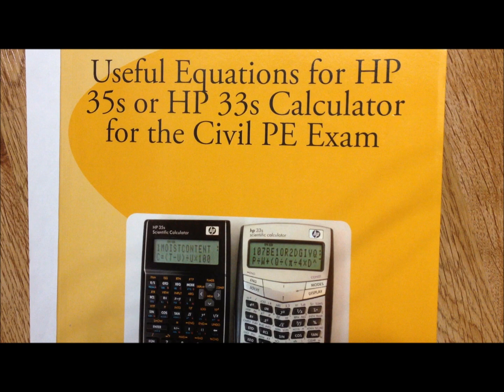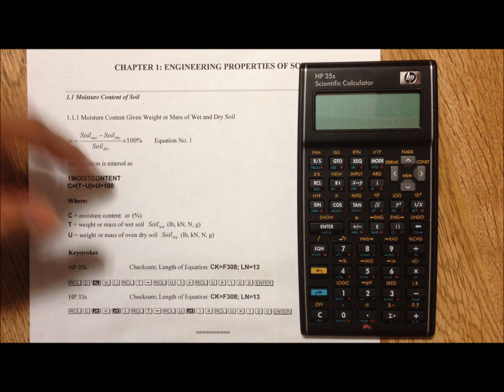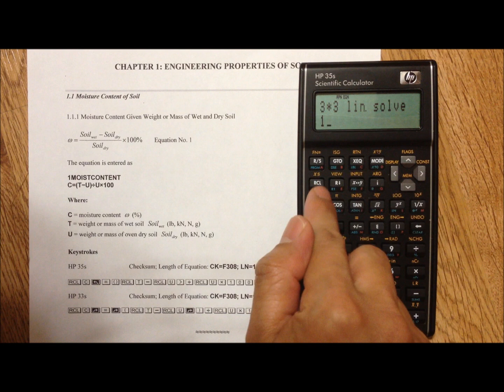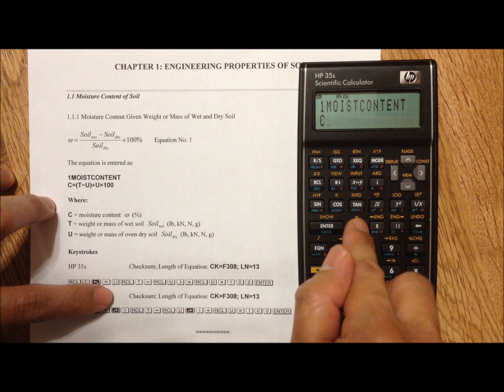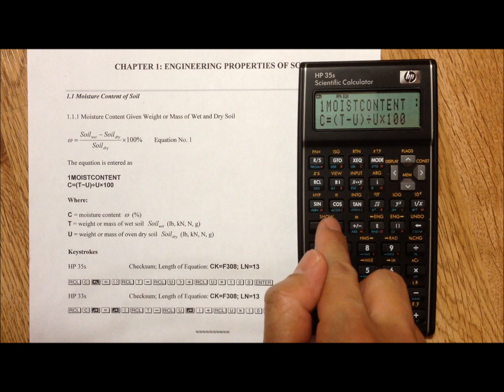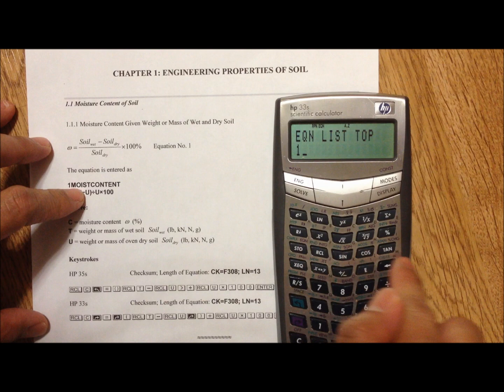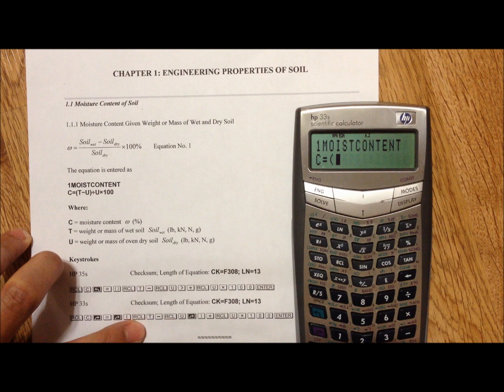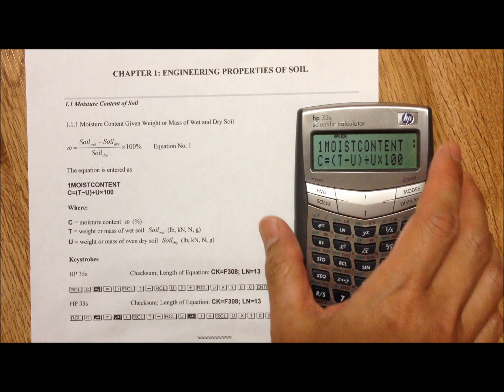HP 35s and HP 33s Demo on programming equation in equation mode.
This video shows you how to program an equation in HP 35s and HP 33s.